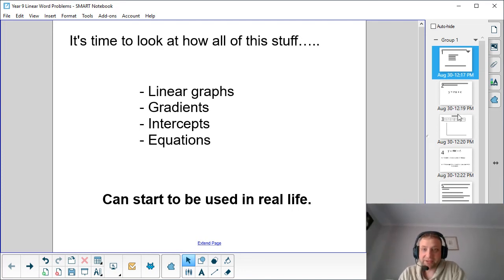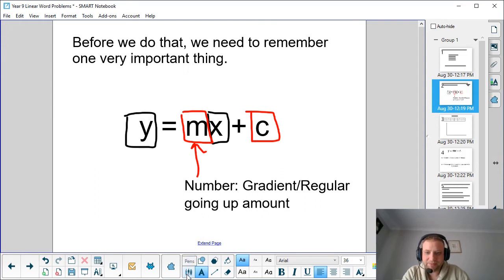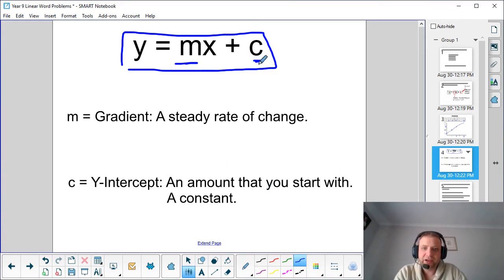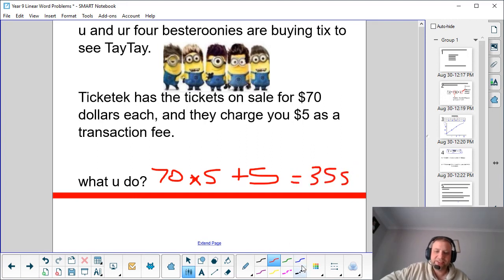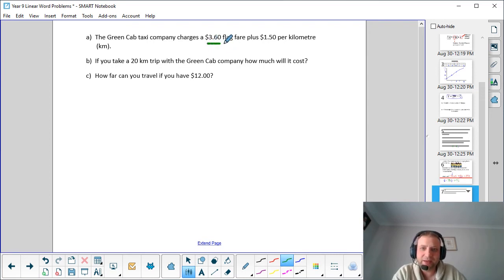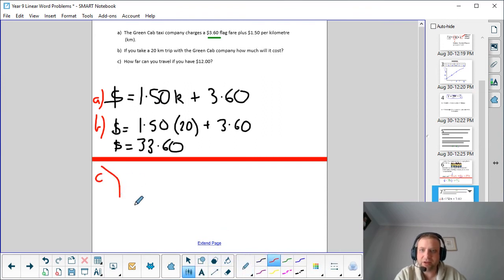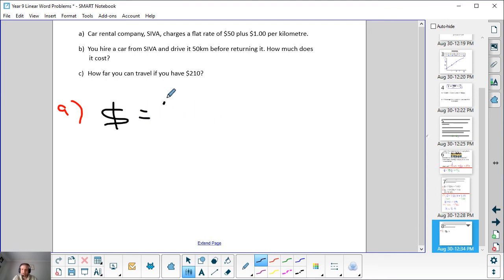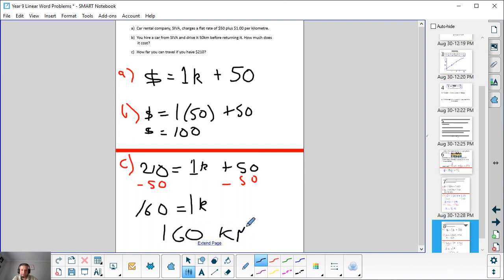Year 9 Linear Relations: Making Equations and Solving Problems